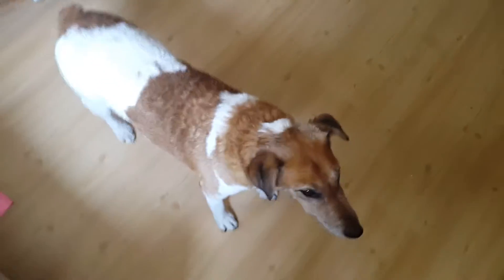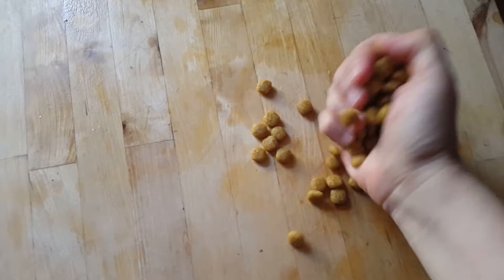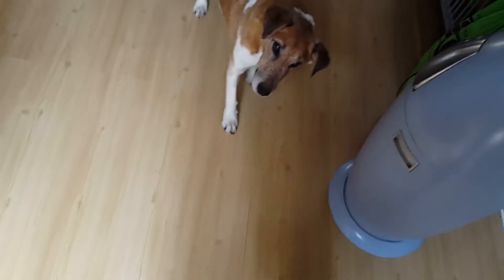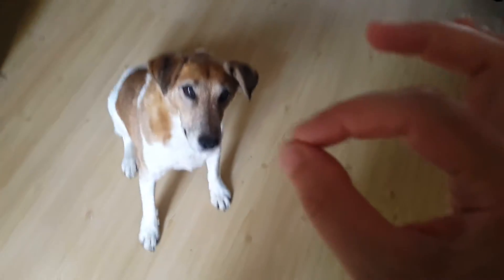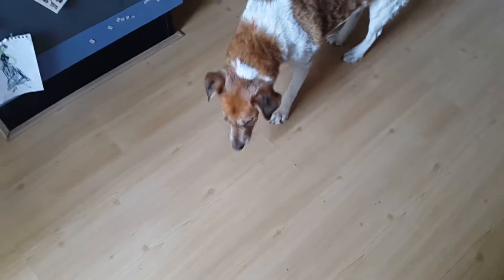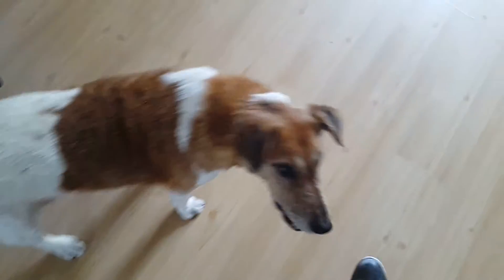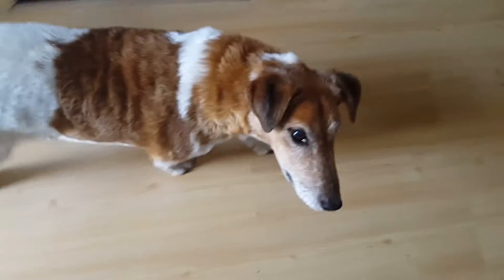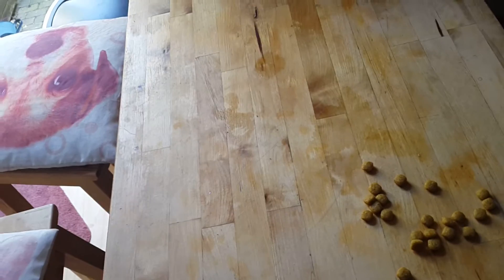20160719 clicker word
I like to use a clicker word for clients who don't want to use a clicker, but still want a sharp response in training.